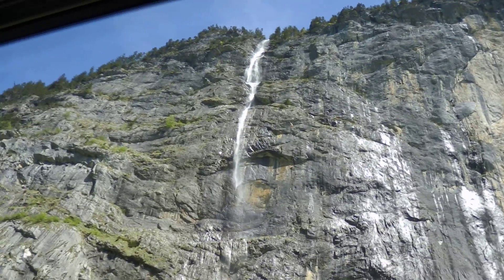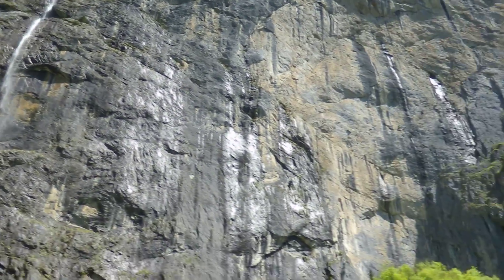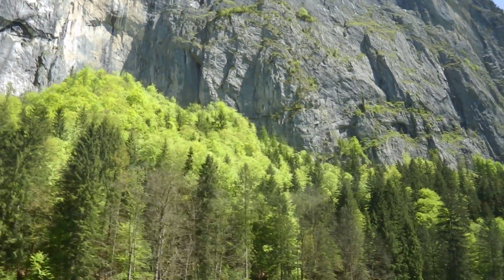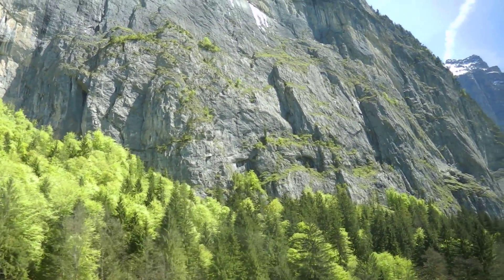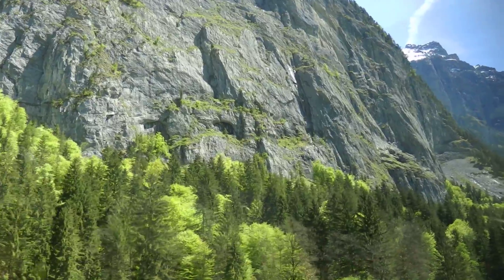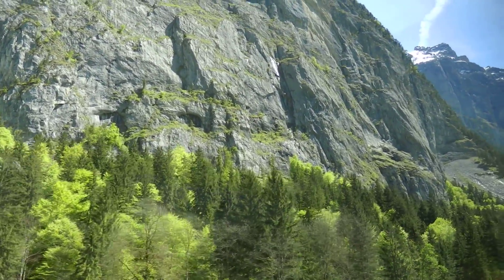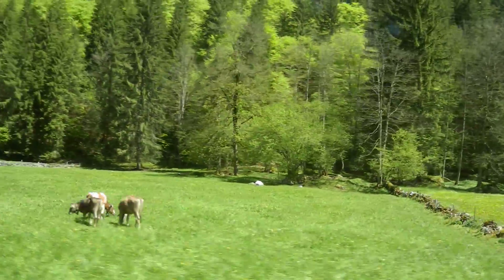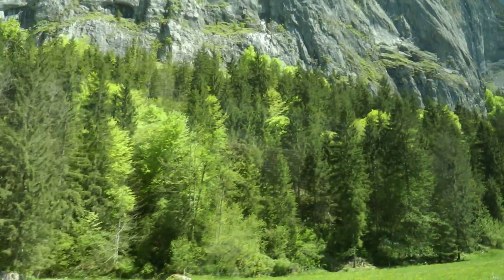Trummel-Bach_Falle_5_16_17_1